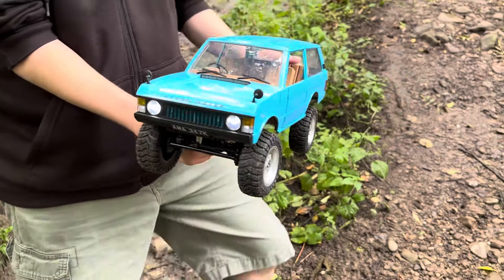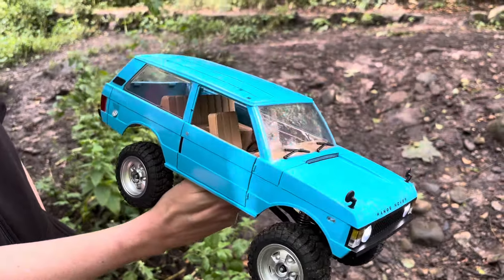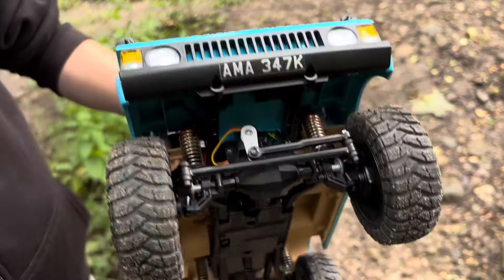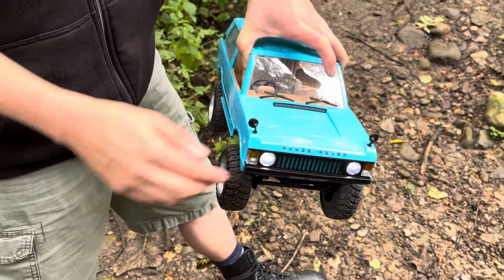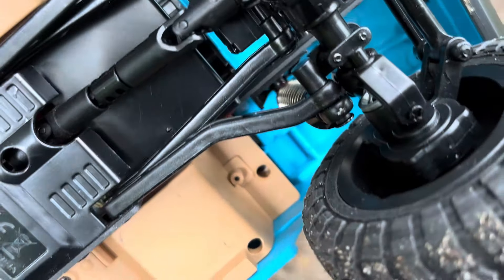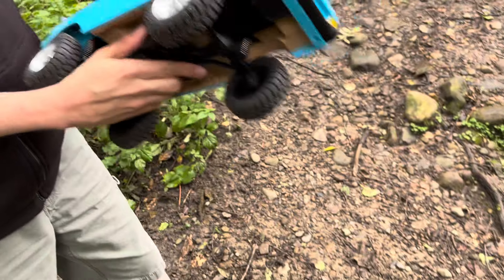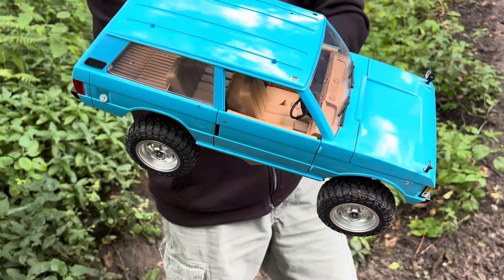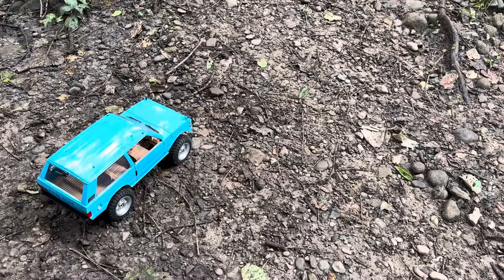E381: Let’s Trail It! Super Detailed MN168 RC 2 Door Range Rover. Portals, Full Interior, Bargain!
Published: 08/09/24